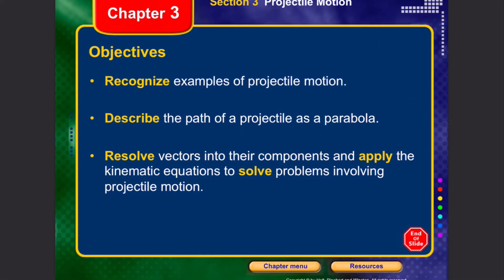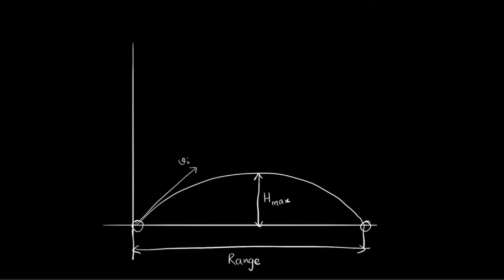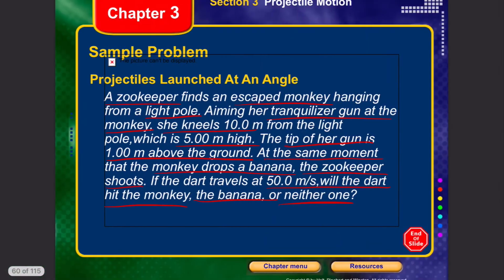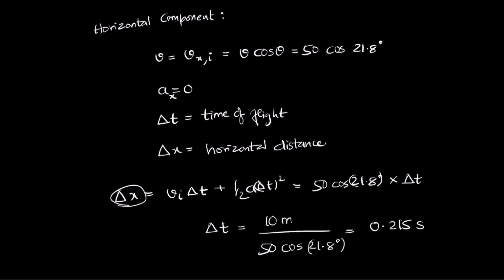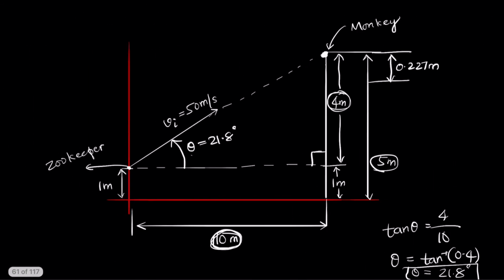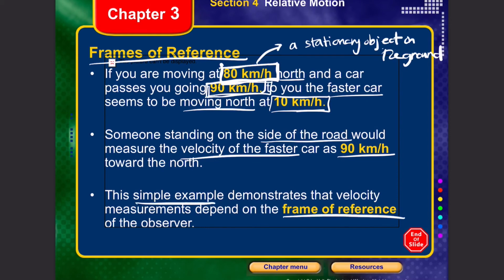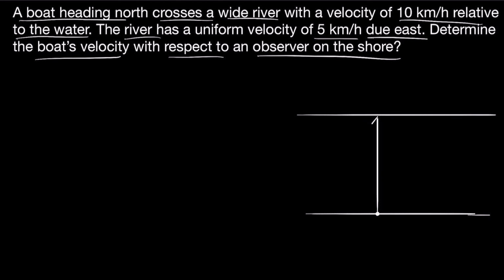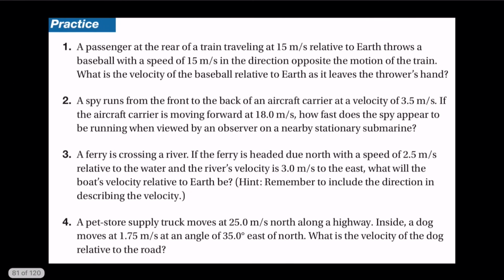Two-Dimensional Motion and Vectors | Lecture 2 | General Physics I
This lecture discusses about projectile motion and relative velocity.